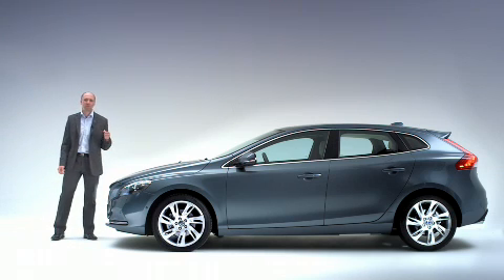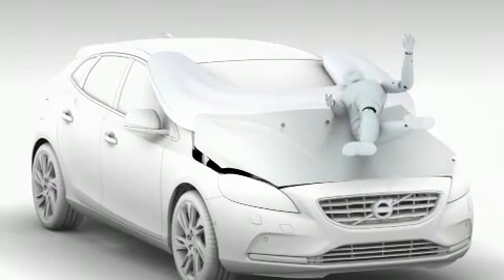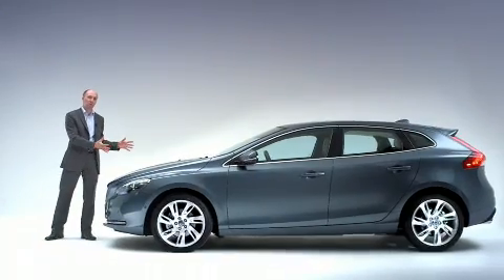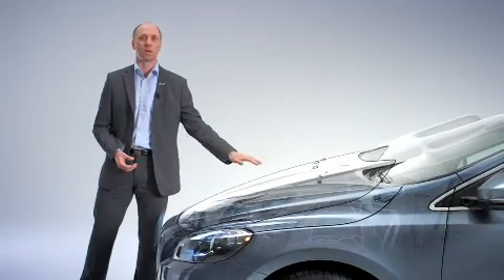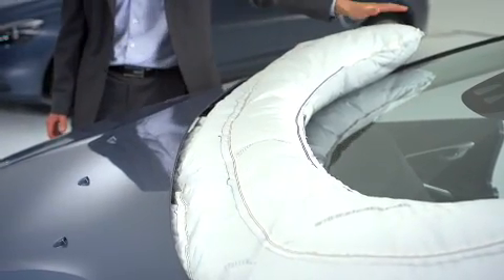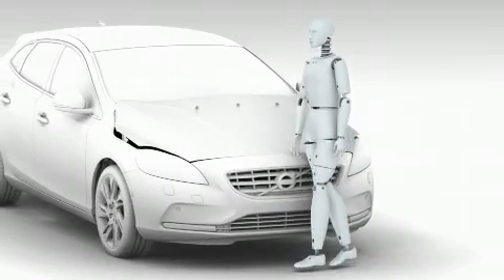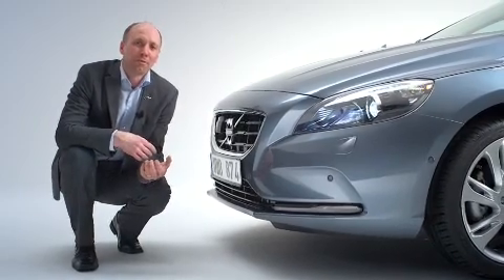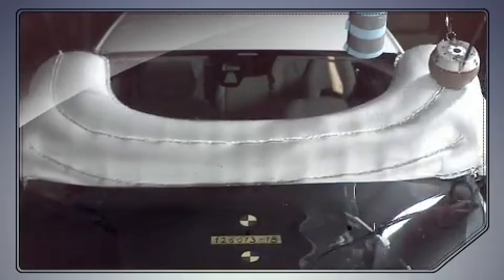Voetgangers airbag video youtube.com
De video geeft uitleg over de werking van de voetgangers airbag speciaal ontwikkeld door Volvo Cars Corporation. Een geavanceerde technologie die voetgangers beschermt bij een aanrijding. De nieuwste Volvo V40 is voorzien van deze voetgangers airbag. Bekijk de video om te zien hoe het werkt.